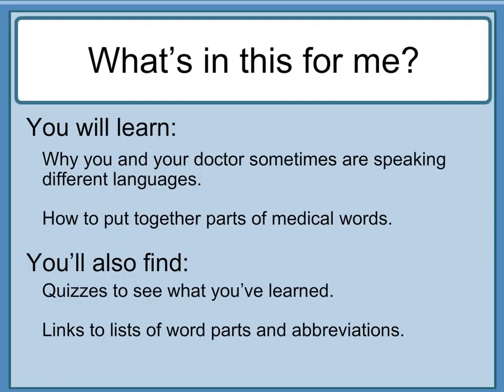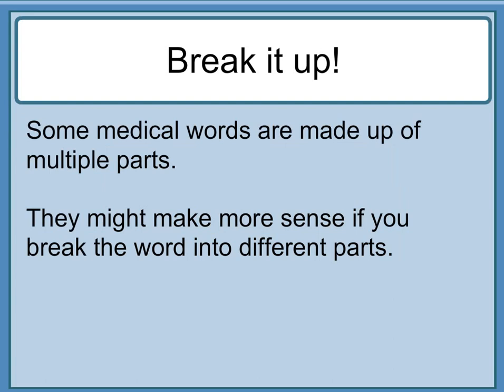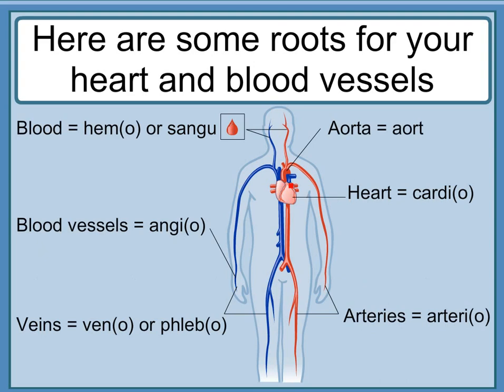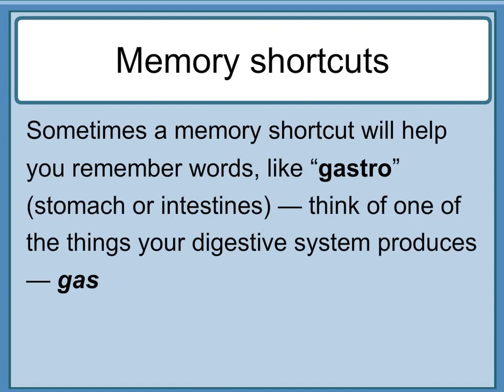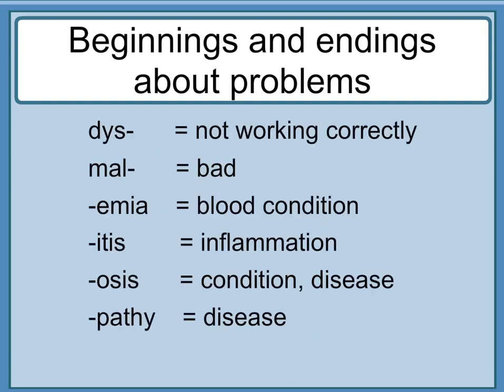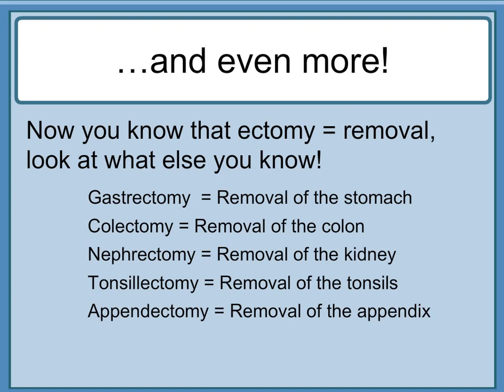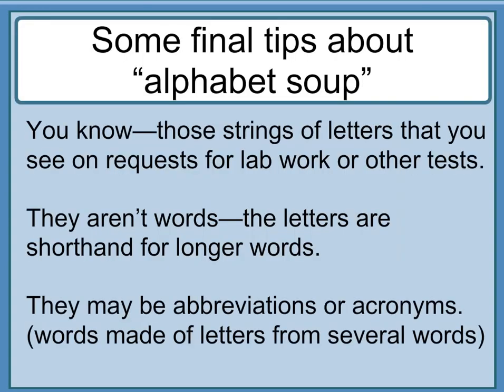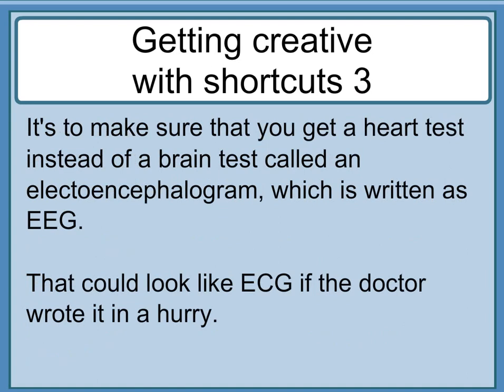How to Interpret Medical terms : Understanding Medical Words a tutorial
Understanding Medical Words  a tutorial

What's in this for me? You will learn: Why you and your doctor sometimes are speaking different languages. And how to put together parts of medical words. You'll also find: Quizzes to see what you've learned. And links to lists of word parts and abbreviations.

What did the doctor say? Did you ever feel as if you and your doctor weren't speaking the same language?

What did the doctor say? Sometimes even words that you think you understand can have a different meaning to your doctor!

For example: heart attack. Your uncle's heart stopped beating! Luckily, the emergency responders used CPR and revived him.

What? When you visit him, you say how glad you are that he survived his heart attack. The doctor says, "He didn't have a heart attack. He had a cardiac arrest but no muscle damage." What does he mean?

What's going on? To you, a heart attack means the heart doesn't beat. To the doctor, a heart attack means there is damage to the heart muscle.

Another example: fever. You take your temperature and it's 99 point five degrees. You call the doctor and say you have a fever of 99 point five degrees. She says, "That's not a fever." What does she mean?

What's going on? To you, a fever is anything above 98 point six degrees. To the doctor, a fever is a temperature over 100 point four degrees. You and your doctor sometimes ARE speaking a different language, using the same words!

So what can you do? If what you're hearing doesn't make sense, ask questions! You can also use the MedlinePlus dictionary or encyclopedia to find out more about meanings of medical words.

Tongue twisting words ahead! Now let's move on to the big words. Colonoscopic polypectomy? Esophagogastroduodenoscopy?

Break it up

Break it up! Some medical words are made up of multiple parts. They might make more sense if you break the word into different parts.

Breaking up isn't hard to do! Long medical words can have a: Beginning (or prefix). If there's a beginning, it can be about size, shape, color, direction, amount. Middle (or root). The middle is often a part of the body. Ending (or suffix). If there's an ending, it can be about the same thing as the beginning, like size, or it can be about a test or it can describe a problem.

Breaking up long words. Trans and esophag and eal has a beginning (or prefix) of trans, middle (or root) of esophag, ending (or suffix) of eal. Echo and cardio and gram has a beginning (or prefix) of echo, middle (or root) of cardio, ending (or suffix) of gram.

Things to remember. Not all medical words have a beginning or ending. Sometimes word pieces can appear in different places, like cardiologist and myocardial. We'll get to what those mean in a minute.

Word Roots

Word Roots. Let's begin with body parts. The root of a medical word is usually a body part. Bone equals oste. Muscle equals myo. Nerves equal neur. Skin equals derm.

Word roots. The root of echocardiogram is cardio. It means heart.

Here are some roots for your heart and blood vessels. Your heart is cardio. Your veins and arteries are vas or vasc. The system of heart and blood vessels is sometimes called the cardiovascular system.